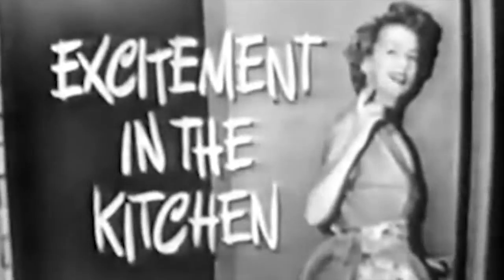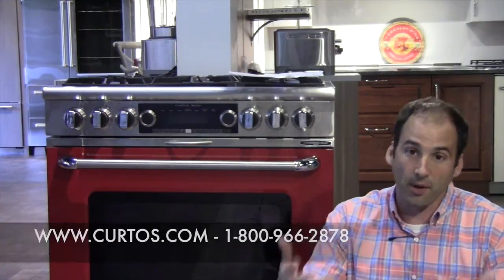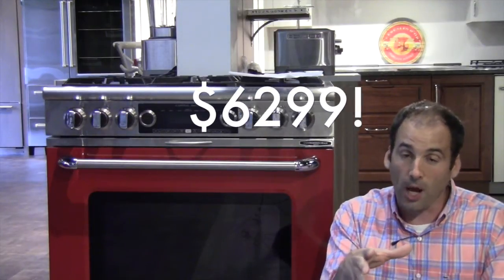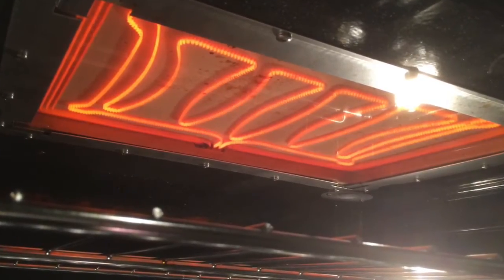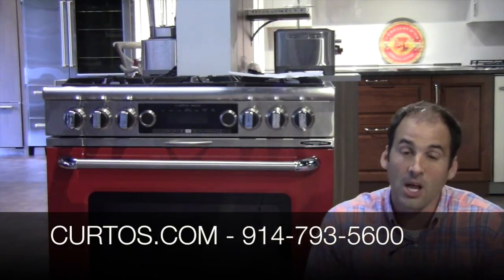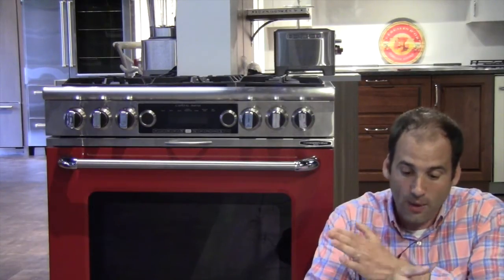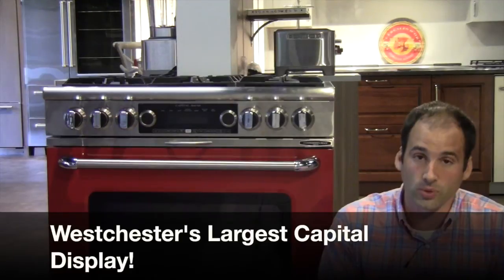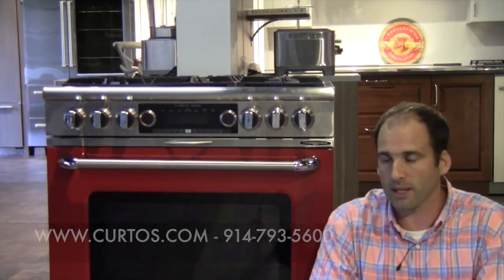Curtos.com - Review: Capital Dual Fuel Range Part 1 - The Oven!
Part 1 of the Appliance Dude's video review of the Capital Dual Fuel range. Come visit the largest Capital showroom in Westchester County and NYC - Curto's Appliances - 1966 Central Park Ave Yonkers NY 10710